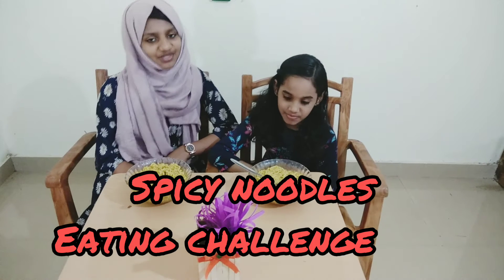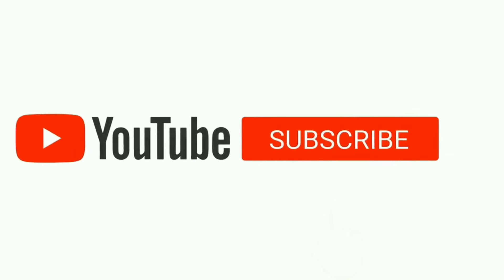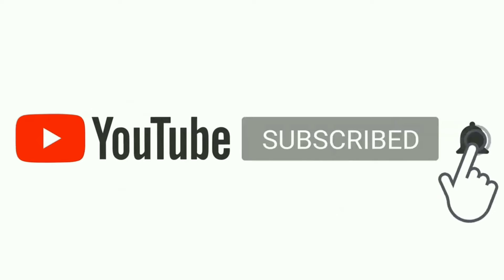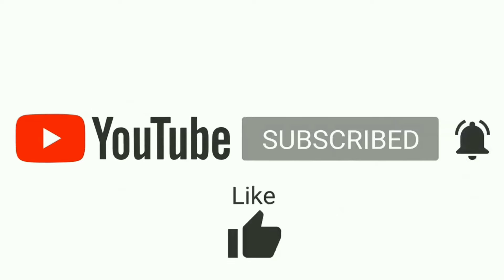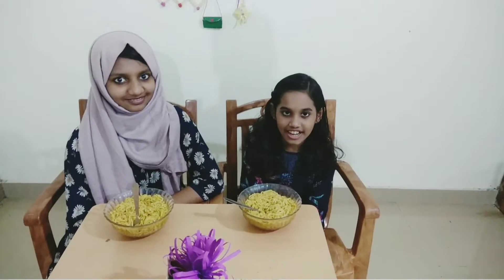SPICY NOODLES EATING CHALLENGE # SHEHA'S WORLD